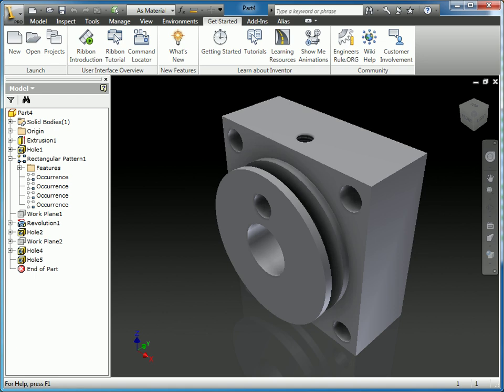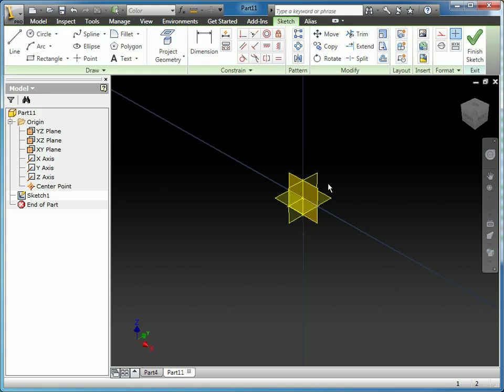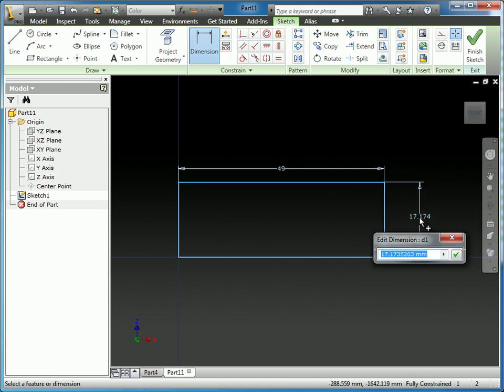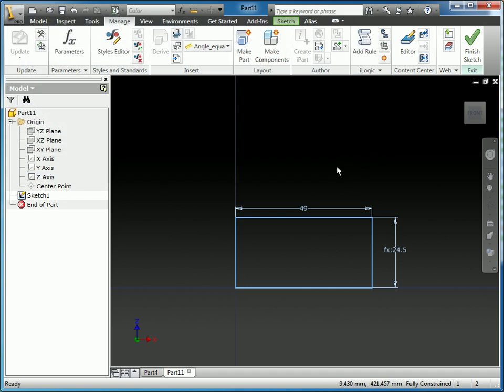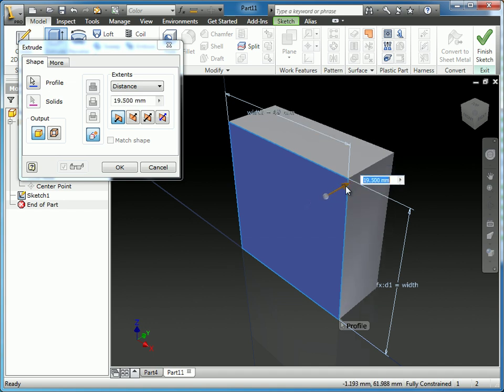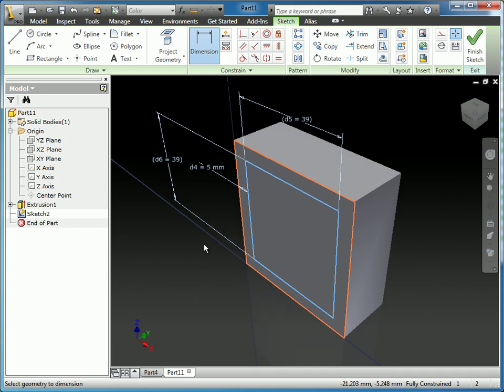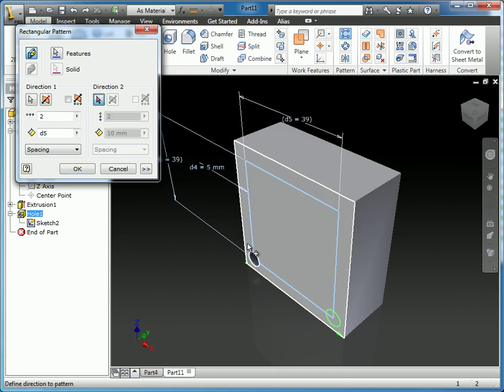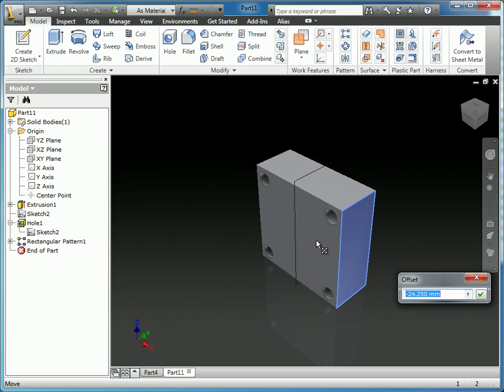Part 1 - Part Modeling In Autodesk Inventor 2011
This demonstration roughly follow the first part modeling tutorial in Inventor. The purpose it to show the basics of part modeling and provide a few tips along the way.